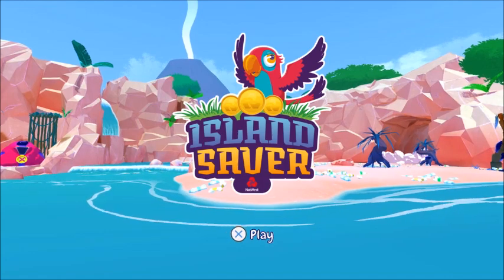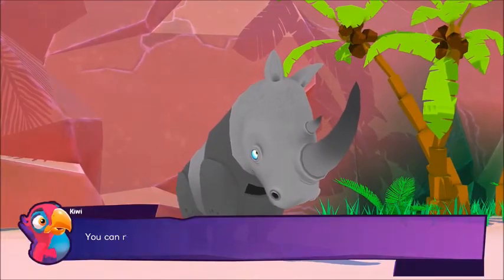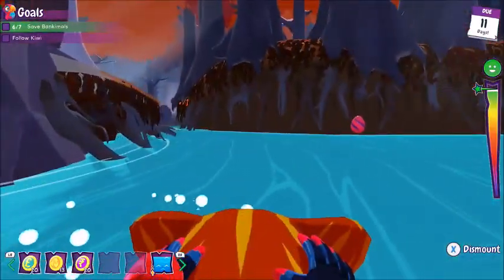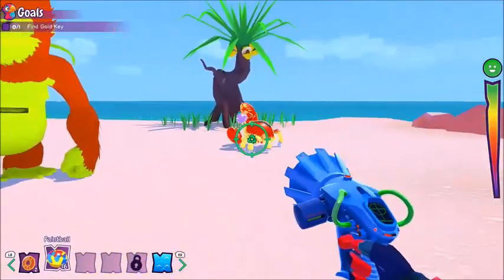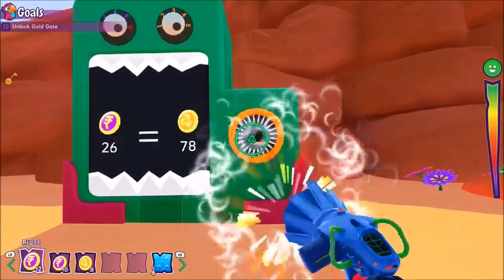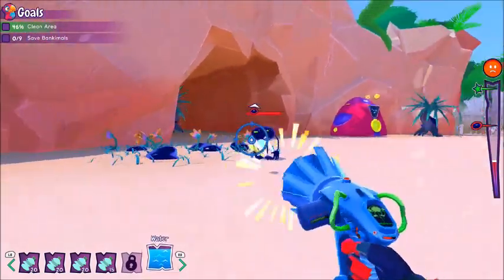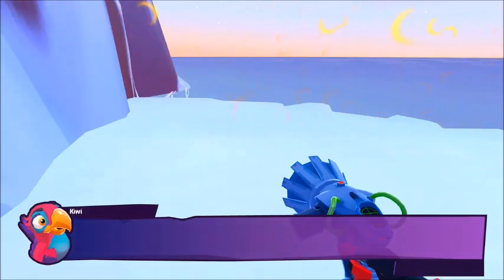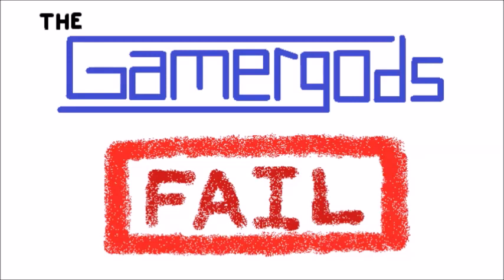Island Saver Review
Can an educational, uh, kids game really be, like, all that good? Find out here as I, like, mumble through the whole thing, ummm...